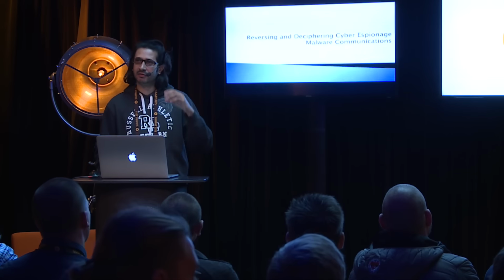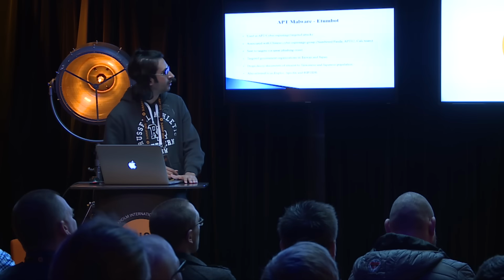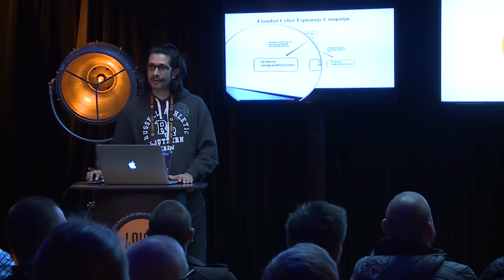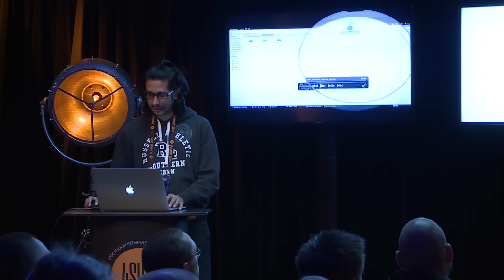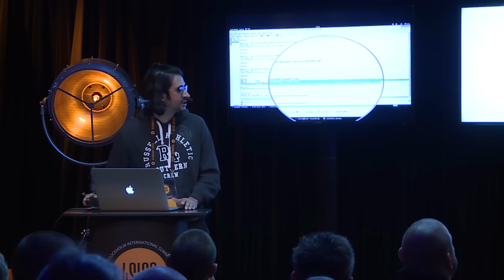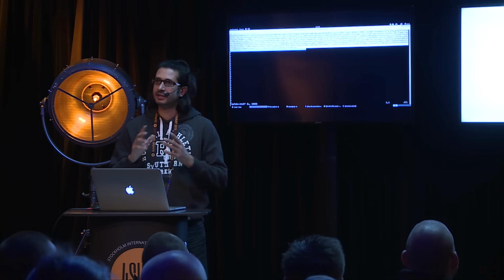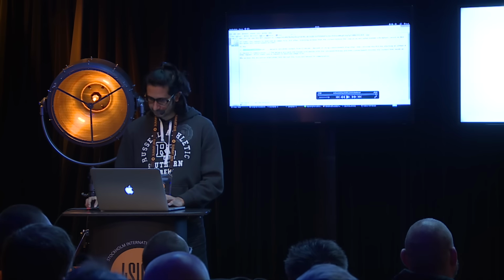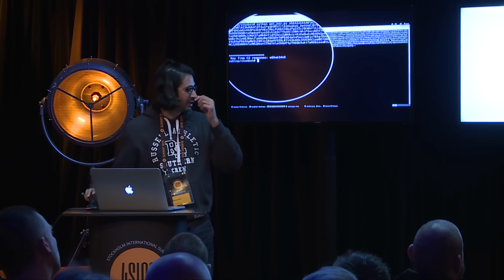4SICS 2015 Harlem Stage Monnappa K A "Reversing and Decipering Cyber Espionage Malware Communic"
Recording of 4SICS 2015, the european conference on security in Industrial Control Systems, SCADA and critical infrastructure.

Presenter Monnappa K A is giving a talk on "Reversing and Decipering Cyber Espionage Malware Communications" at the Harlem Stage, Nalen.

4SICS 2016 will be held 26-27 October in Stockholm, Sweden. Technical trainings and turorials will be given in conjunction to the conference.